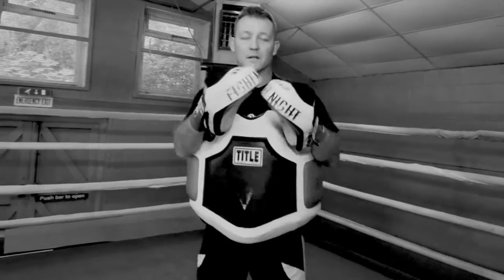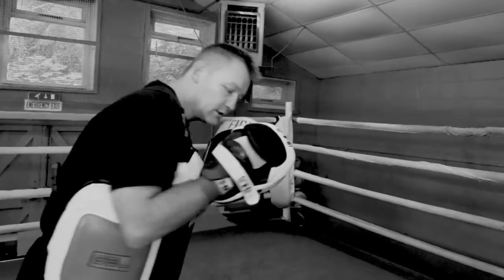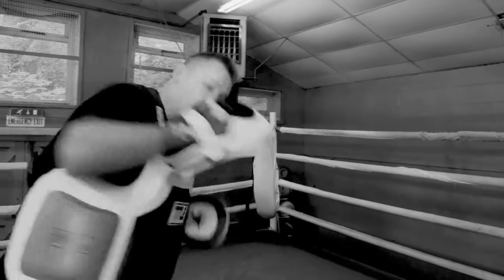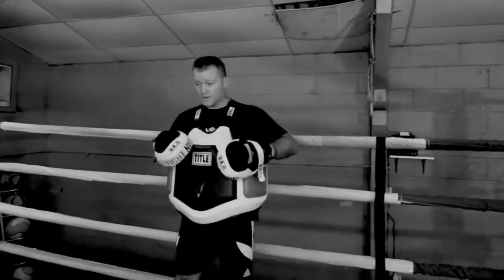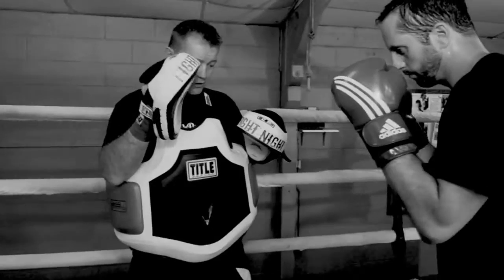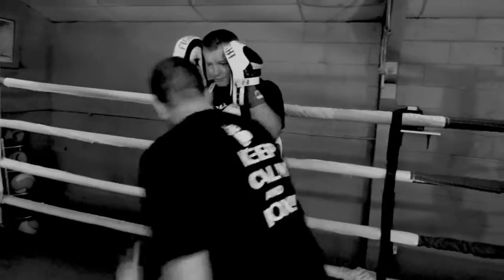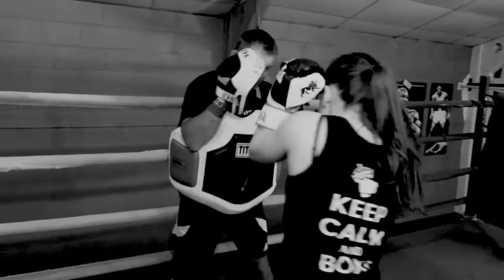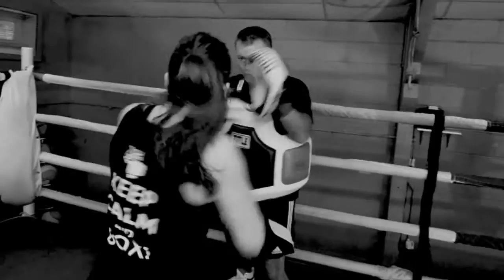Boxing Padwork Demo from FightYourselfFit com